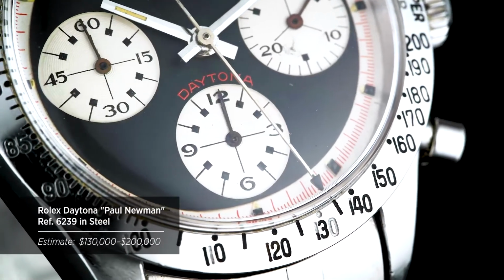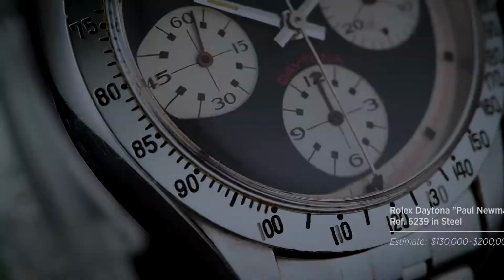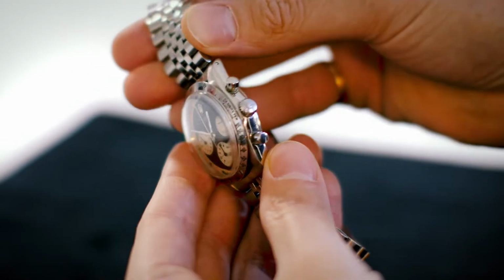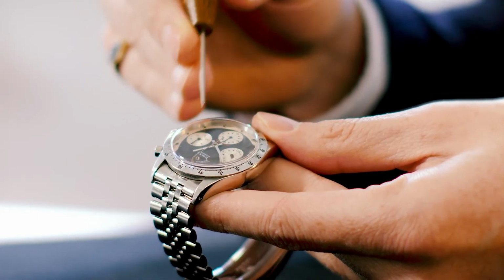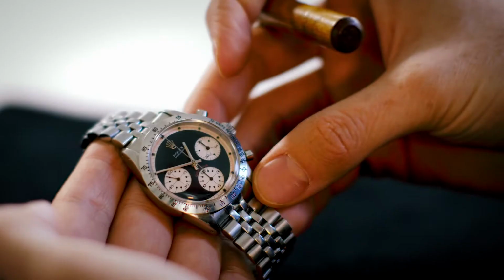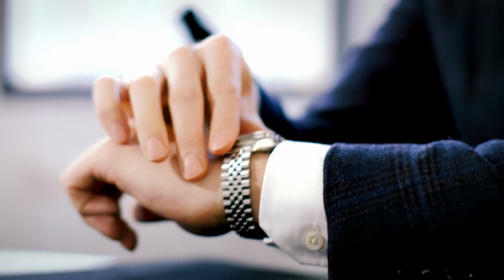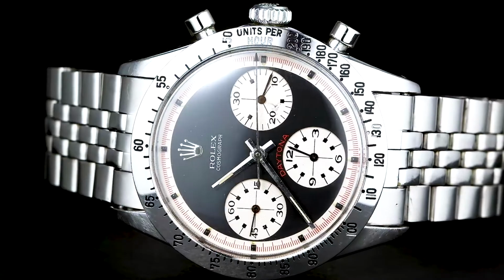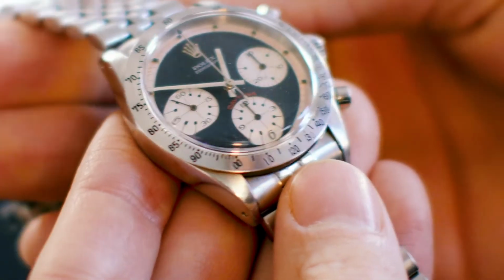A Closer Look at the Rolex Daytona "Paul Newman" Ref. 6239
We are excited to give you a sneak peak of the April IMPORTANT WATCHES collection with our leading lot, a giant in the vintage watch collecting world, the Rolex “Paul Newman” Daytona Reference 6239. The reference 6239 is the same reference that the famed actor, race car driver and philanthropist, Paul Newman wore and popularized. The particular example we have coming up in April features a black dial with white sub-registers, fitted with a Rolex jubilee bracelet. It was purchased second-hand in the 1980s for $800 by the current owner, yet its condition is nearly perfect given its history. It is expected to achieve between $130,000–$200,000 at auction.

The IMPORTANT WATCHES auction goes live Thursday, April 30, 2020 at 1PM EDT, offering an exciting, wide-ranging collection of luxury and vintage timepieces from the most respected watch brands of the world. to register for the auction and start placing your bids online!